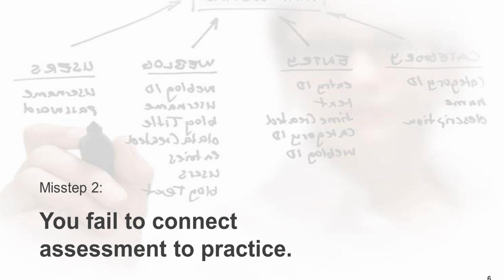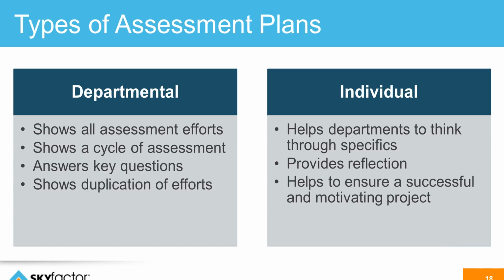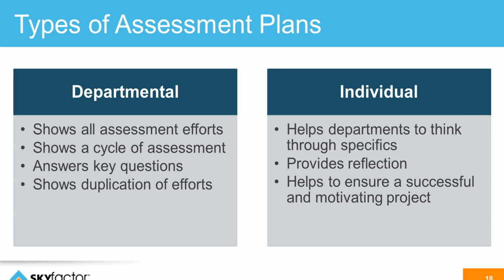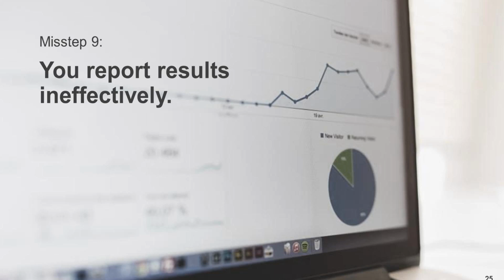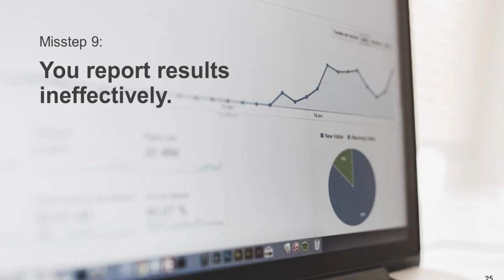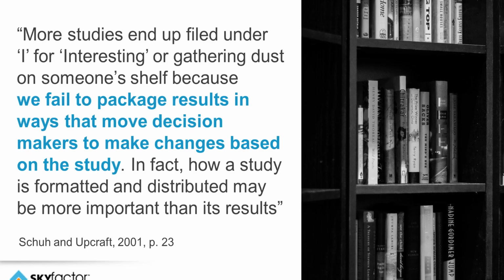Avoiding Assessment Pitfalls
Doing good assessment requires consideration of a variety of factors- everything from what we want to accomplish, who, when, and how to assess, and what to do with the results. However, with lots of opportunity comes a series of common issues to look out for. This presentation outlines ten common assessment missteps and what you can do to avoid them.